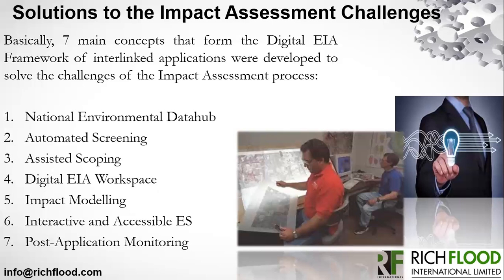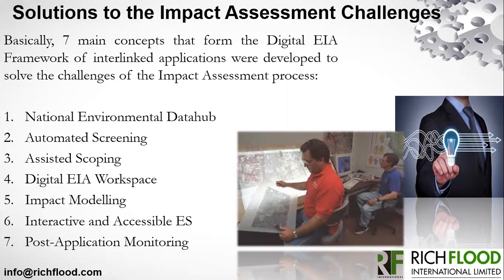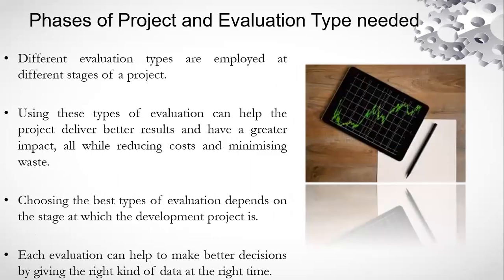Impact Assessment in a Digital era (Richflood Webinar)